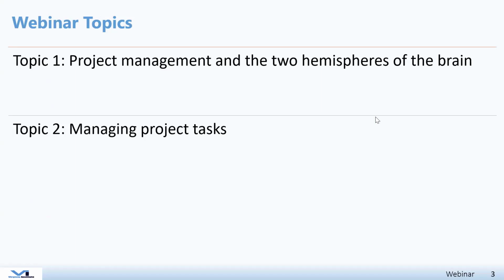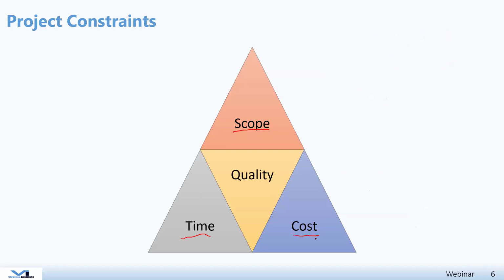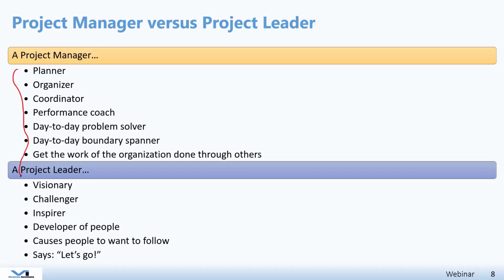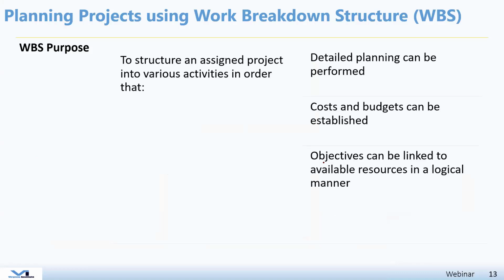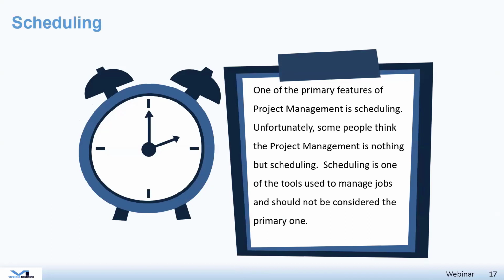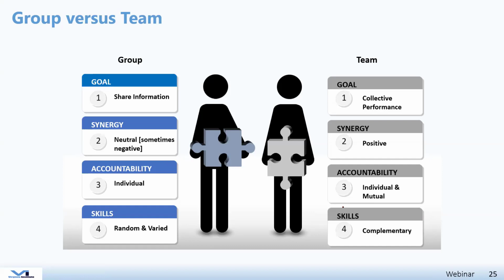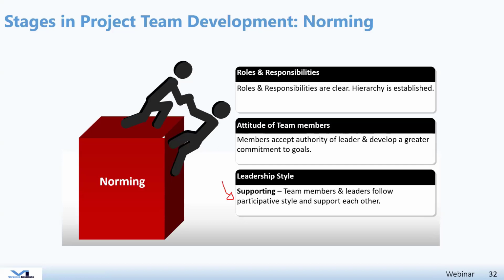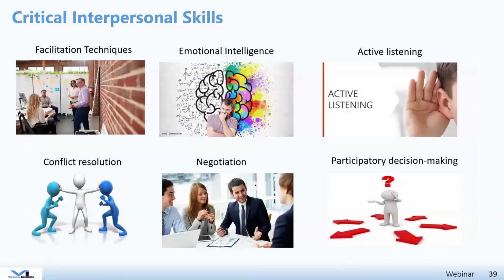Managing Project Tasks